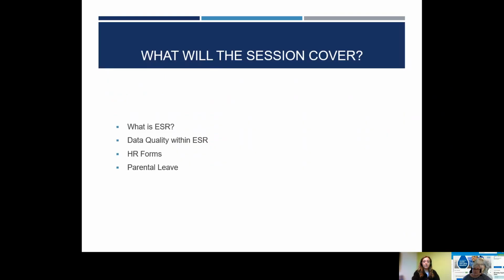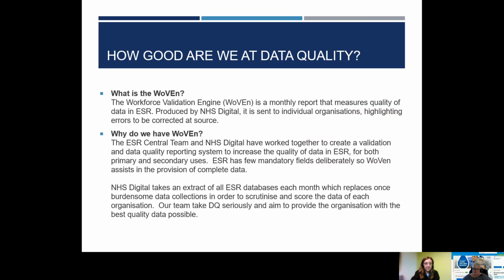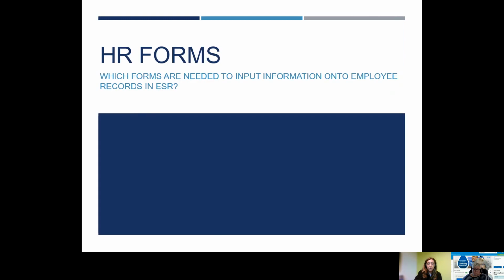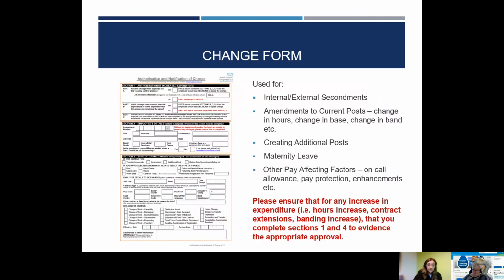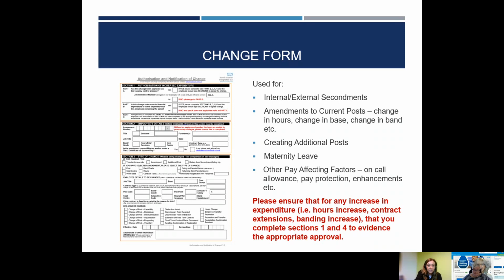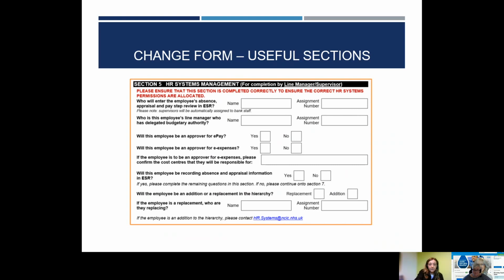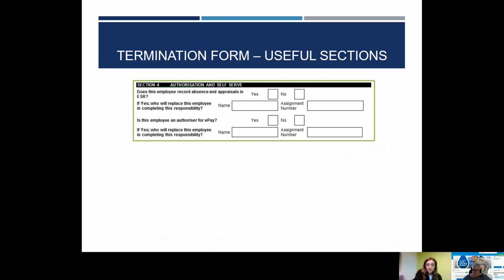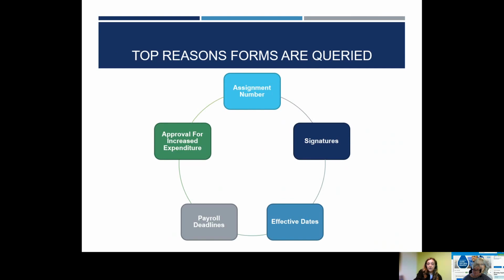How to use ESR Forms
This is a webinar tutorial on how to use ESR Forms aimed at ESR Managers and Supervisors.

If you found this video useful, please give this a like!

Please be aware that YouTube is an external source and any videos which are linked to or played automatically after this video are not related to this trust or the ESR system.